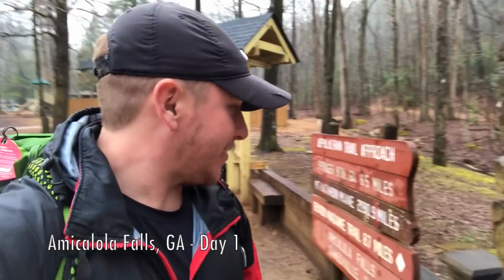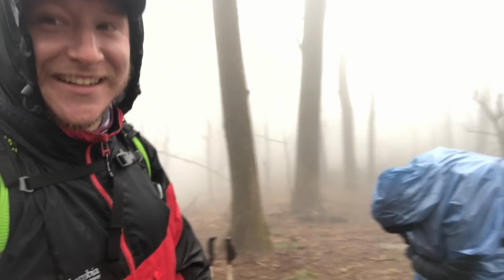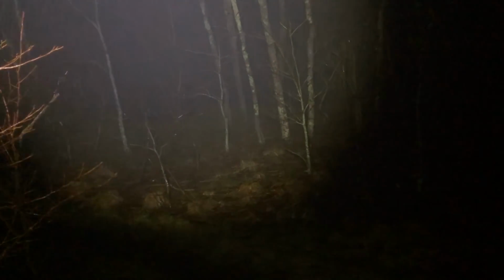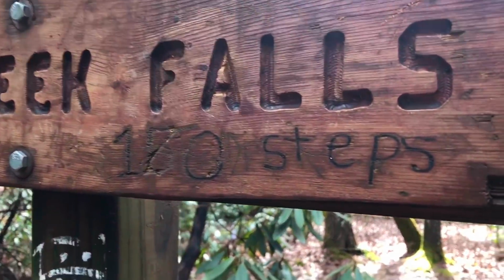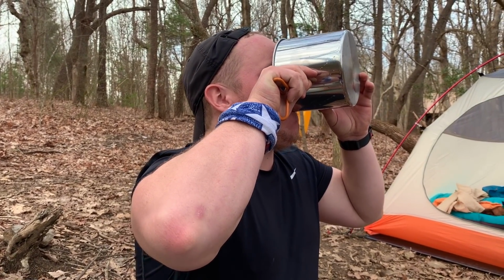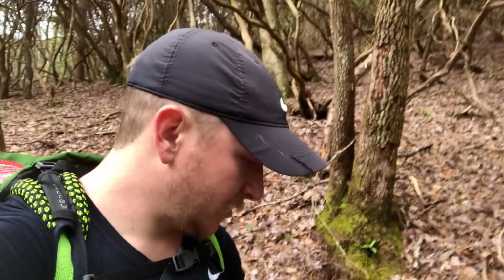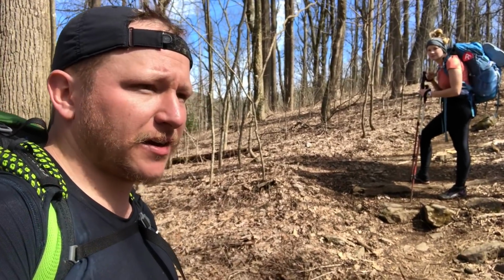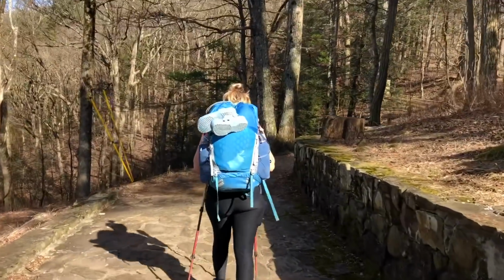AT #1 TERRIBLE STARTING CONDITIONS // Those Wild Days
The beginning of our Appalachian Trail thru-hike was wild. The weather kept playing games with us and forced us to change our plans several times. The North Georgia section is some of the most difficult on the entire Appalachian Trail and every hiker that attempts to thru-hike the AT immediately has their limits tested.